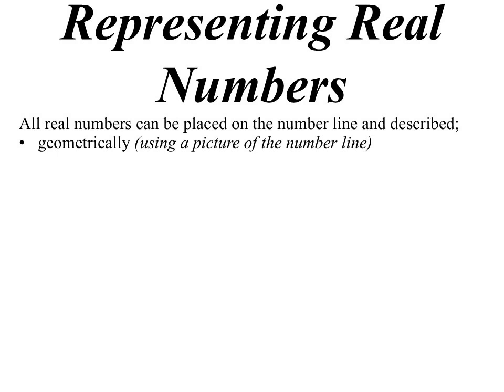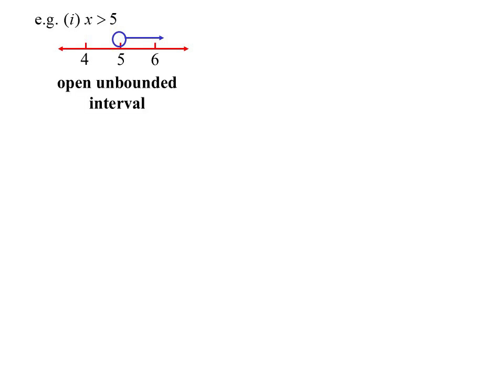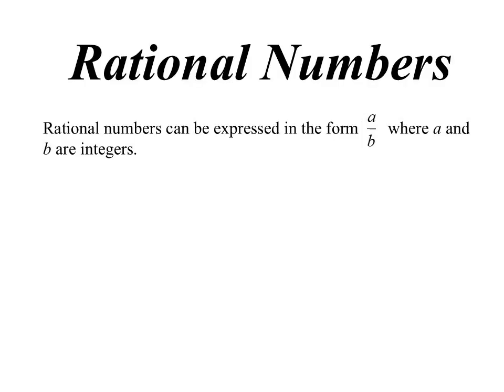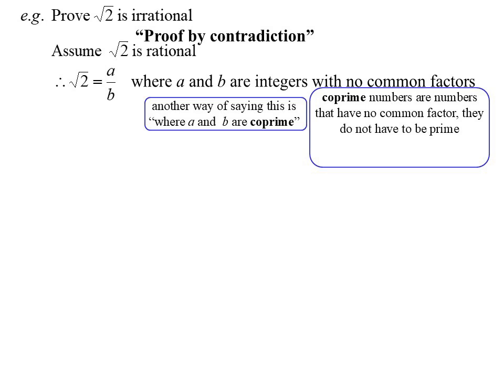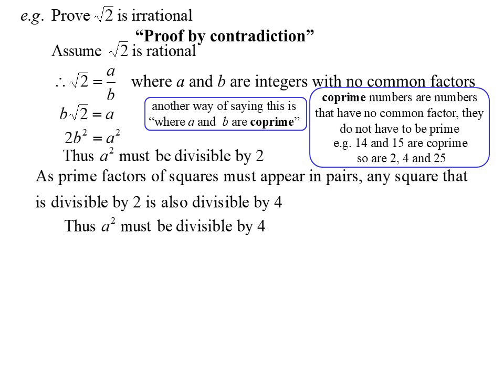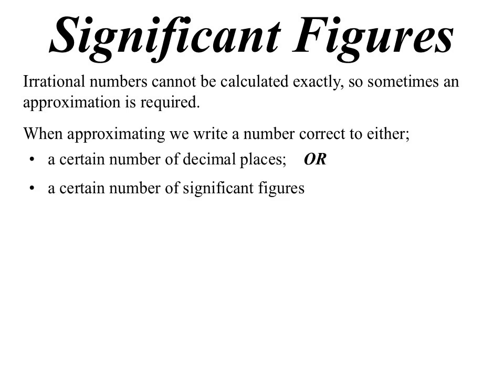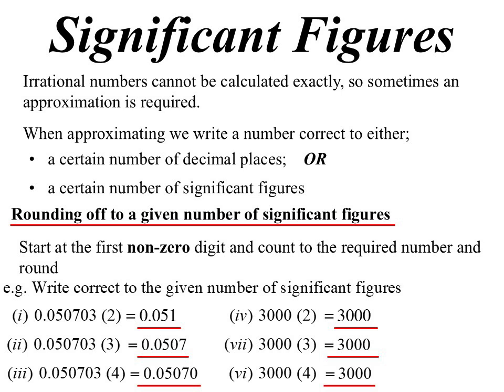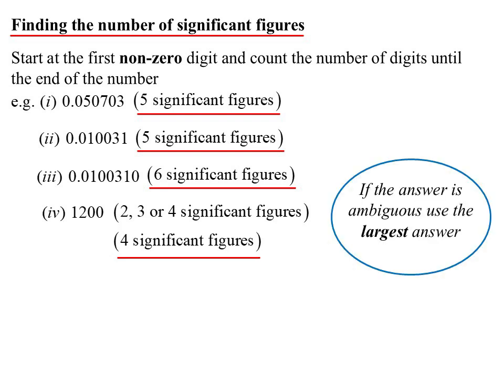11X1 T02 02 representing real numbers 2025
Different ways of representing numbers